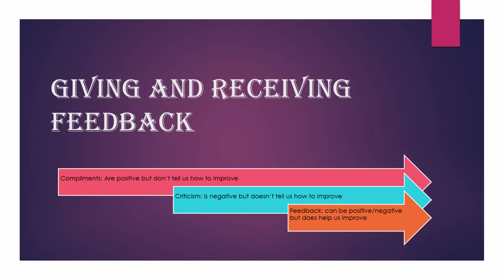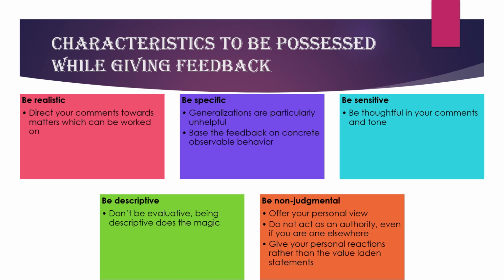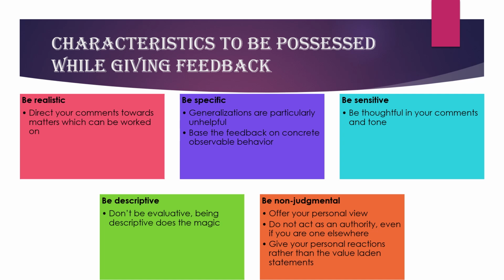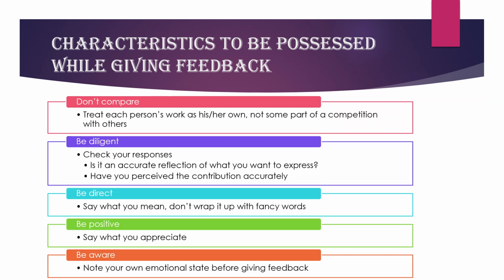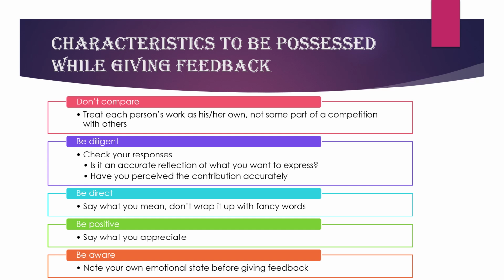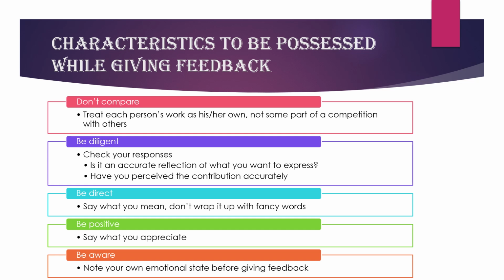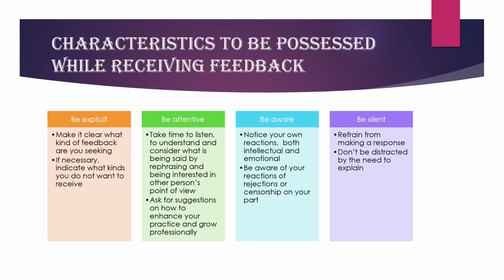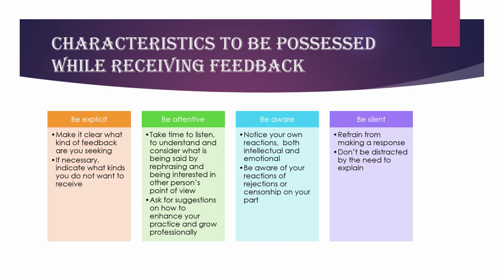Giving and receiving feedback1